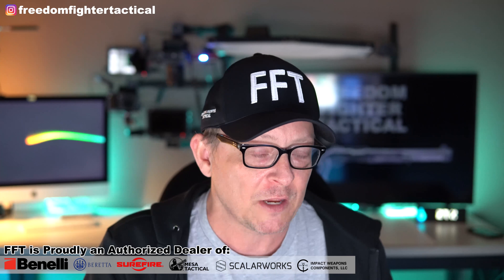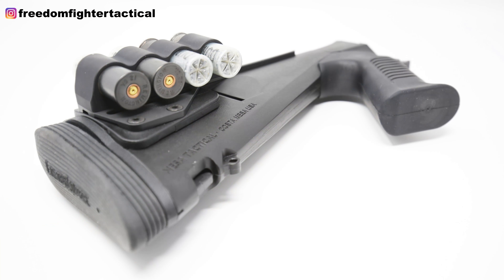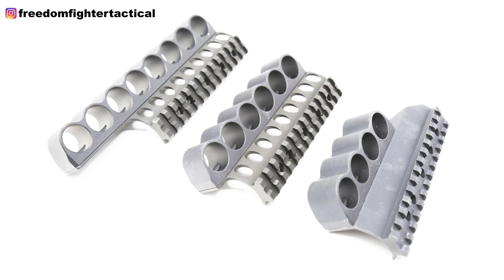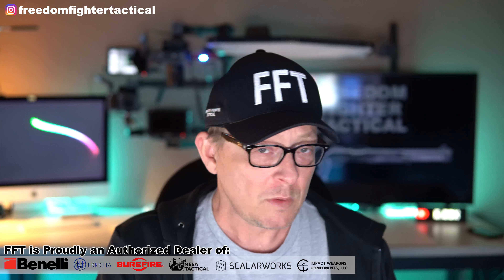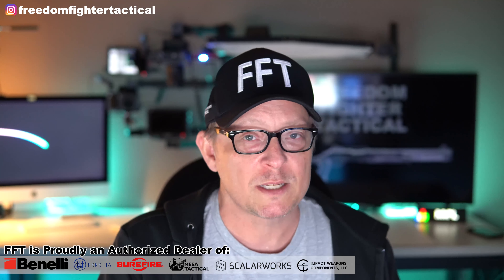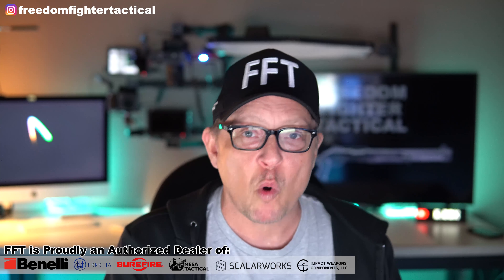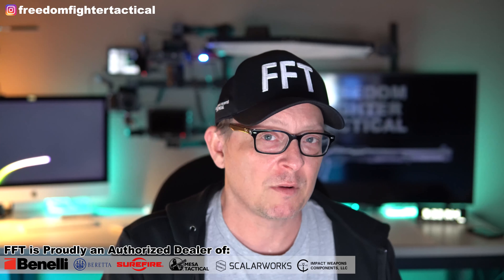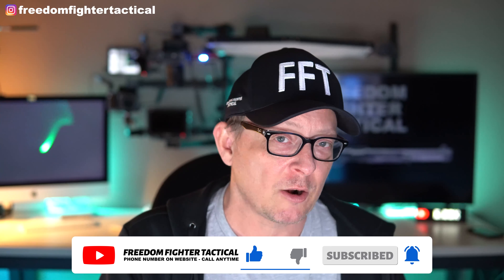Benelli M4 M1014 Shotgun - Which Mesa Tactical Side Saddle to Get - Receiver or Stock Mounted?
✅ In this video I share with you my thoughts on:  Benelli M4 M1014 Shotgun - Which Mesa Tactical Side Saddle to Get - Receiver or Stock Mounted?

🔥 MOST POPULAR BENELLI M1 / M2 UPGRADES